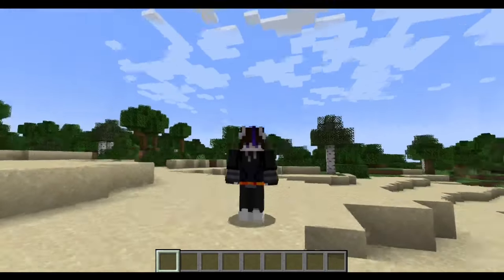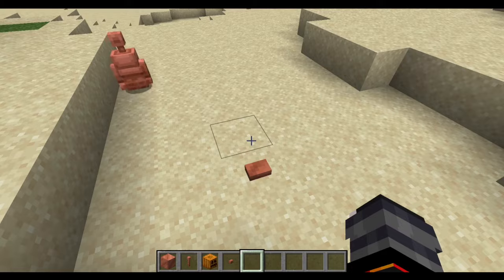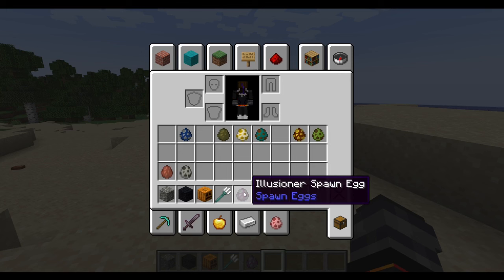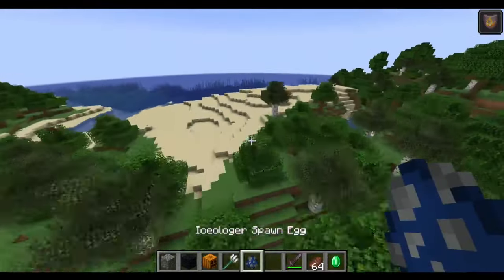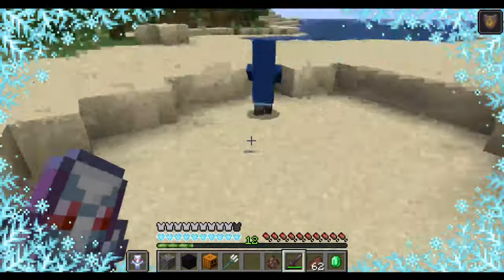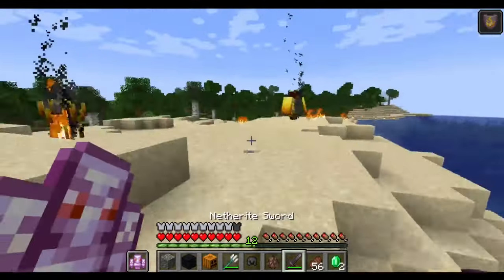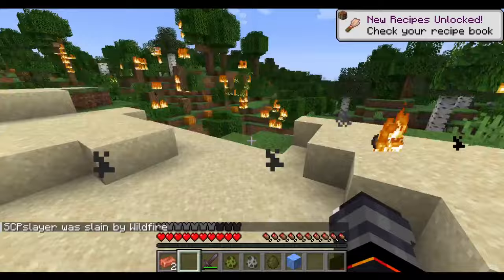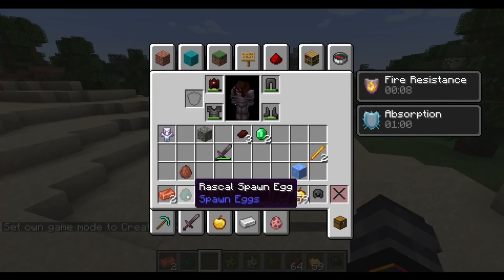WHAT COULD HAVE BEEN - friends & Foes mod showcase